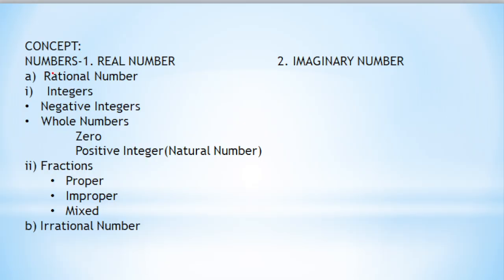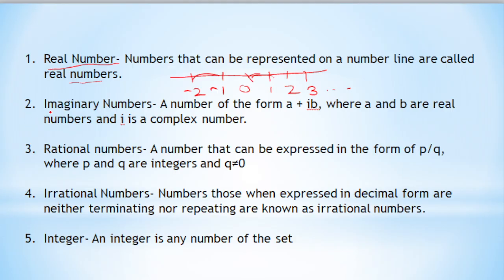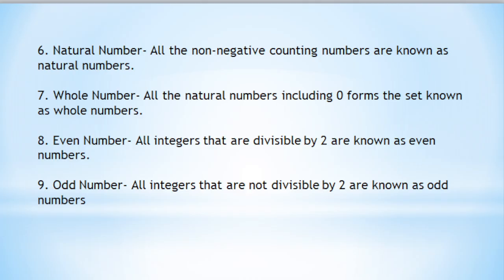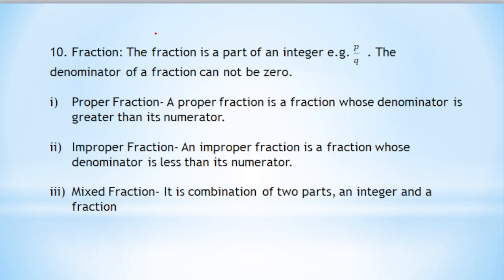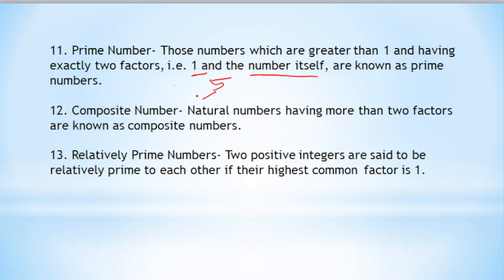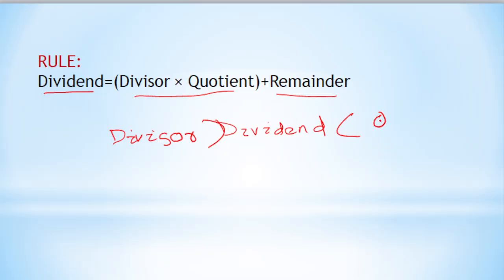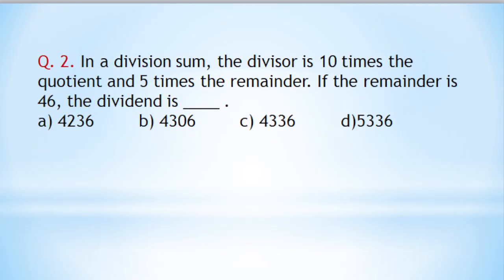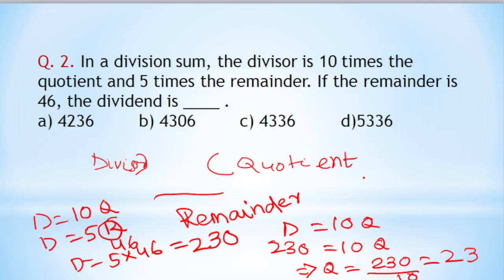number system | Number System part-1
number system

Your Queries..